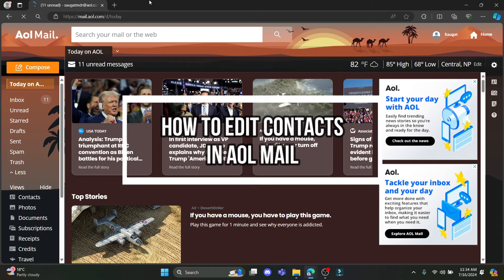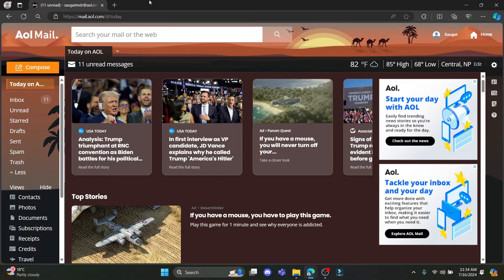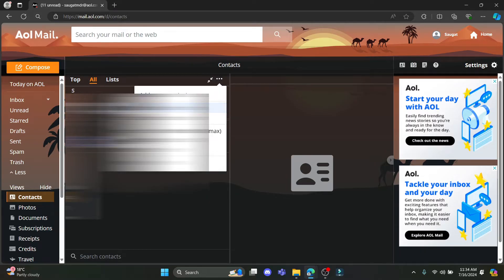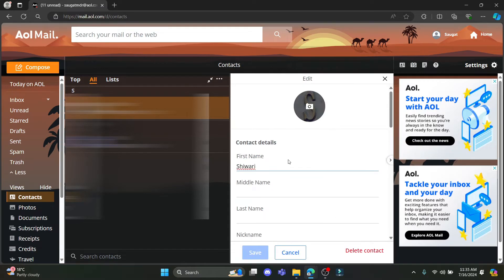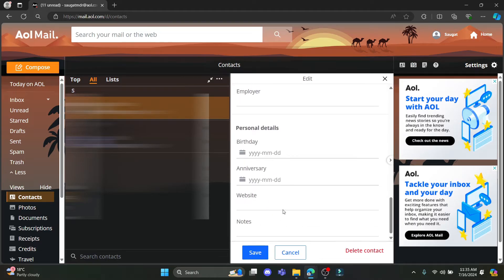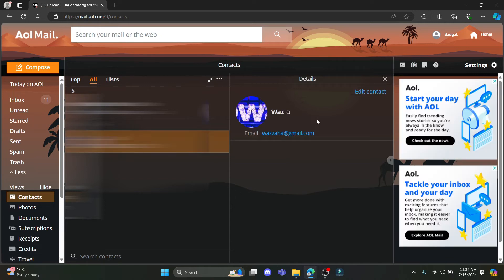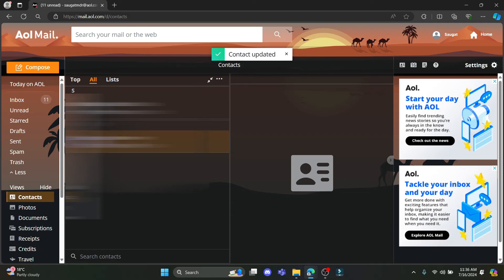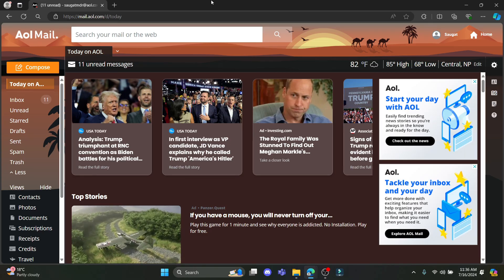How to Edit Contacts on AOL Mail (2024) | Change Contacts on AOL Mail